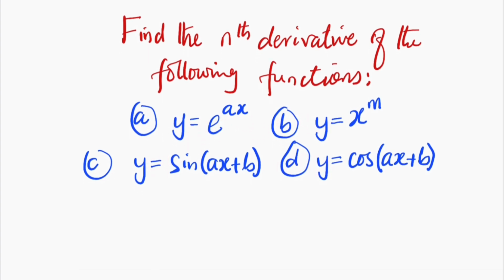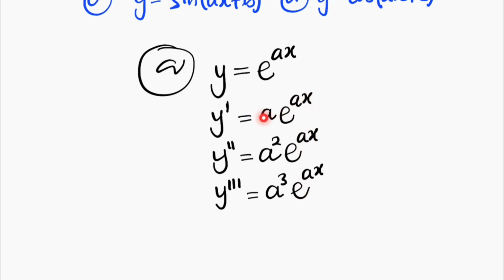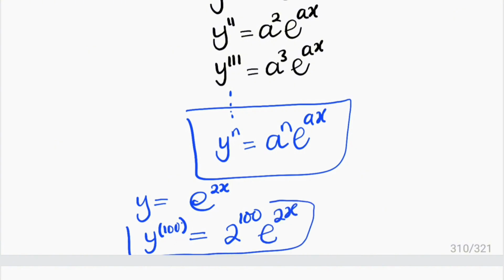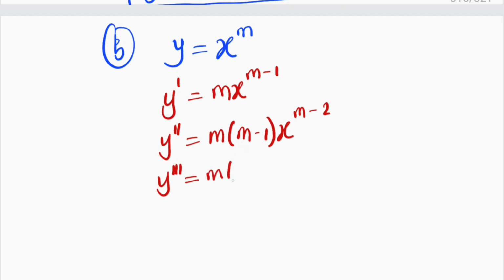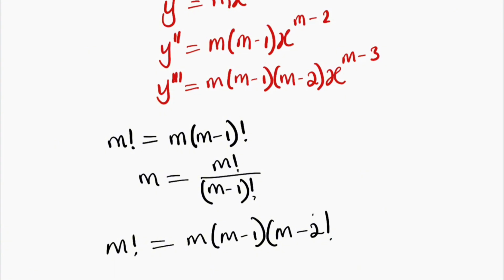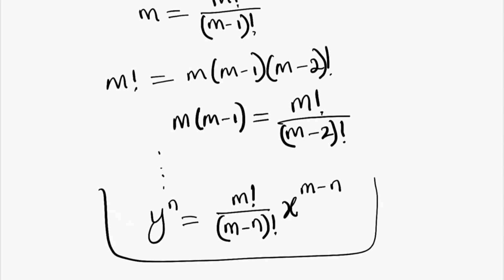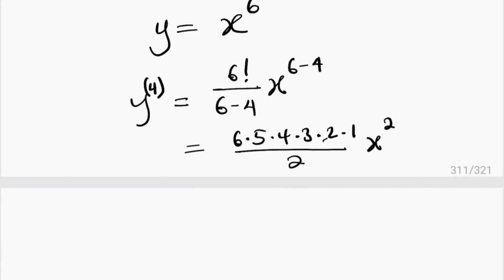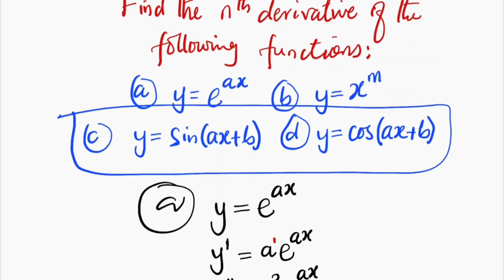Find the Nth Derivative in Seconds! | and Explained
In this lesson, I explain the formulas step by step, show why they work, and solve examples that make successive differentiation easy to understand.

If you're preparing for WAEC, NECO, JAMB, IGCSE, A-Level, or university mathematics, this video is for you.